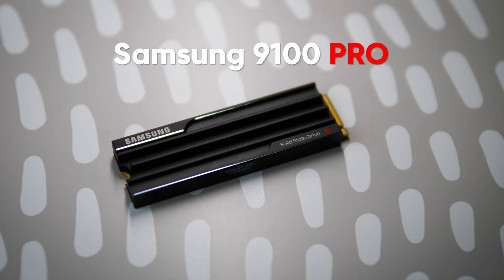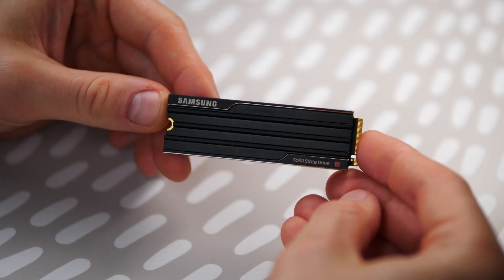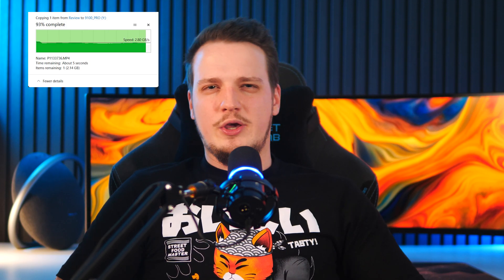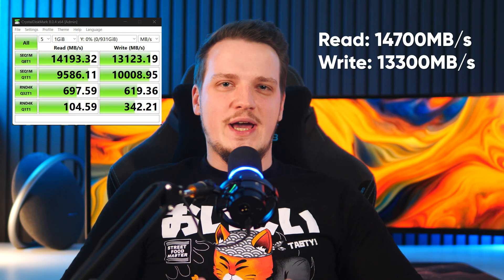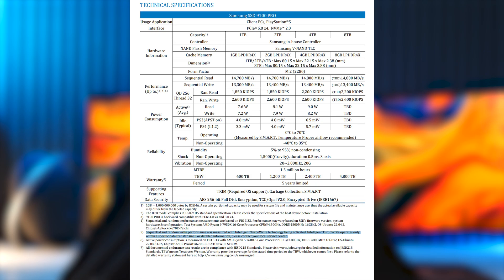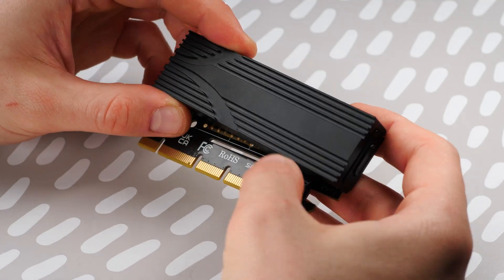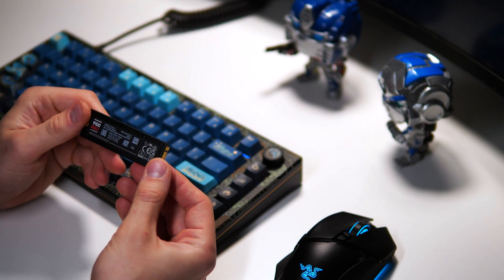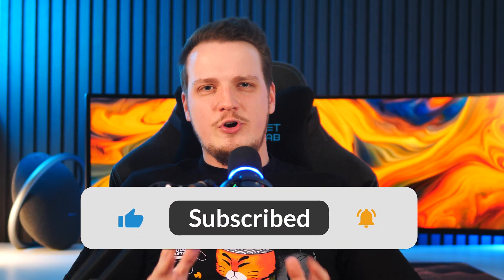THE FASTEST SSD?! | Samsung 9100 PRO SSD Review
Samsung recently announced their new 9100 PRO SSD series, boasting mind-blowing PCIe 5.0 speeds—but is your system even ready for this kind of performance?
Watch this review, and find out what's the difference and whether this drive is for you!

0:00 Intro
0:24 Unboxing and Impressions
1:24 Features and Specs
2:27 How Fast is PCIe Gen5?
3:19 Benchmark Results
3:38 Samsung Magician
3:51 System Compatibility
4:28 Installation
4:47 Supported Motherboards
5:10 Who is this for?
5:32 Pricing